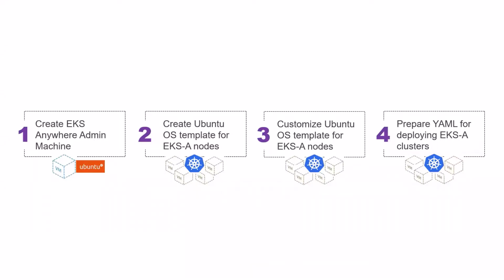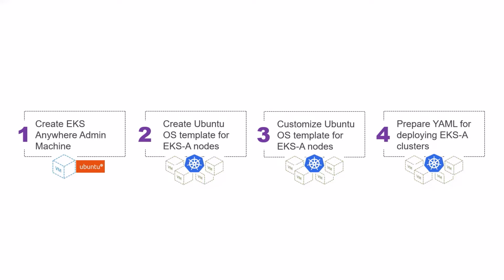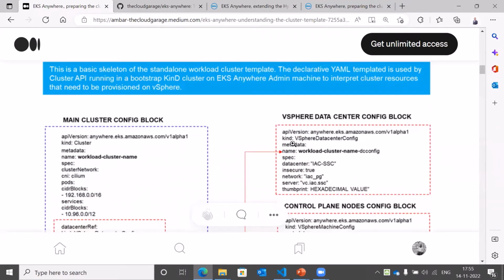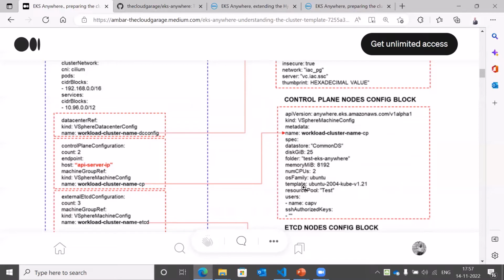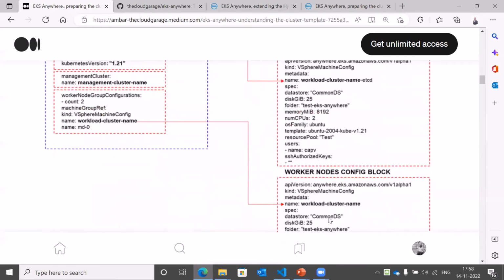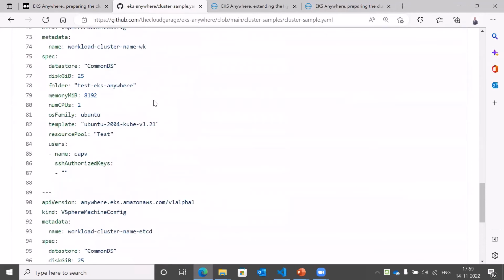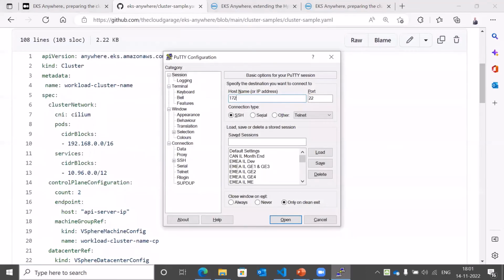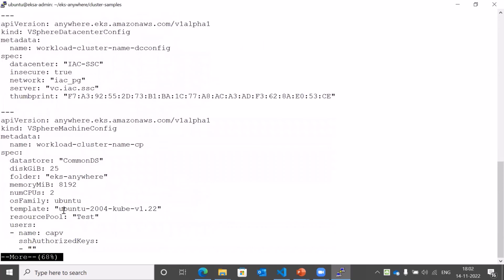Understand and prepare Cluster YAML template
This video overviews the EKS Anywhere cluster template and its construction